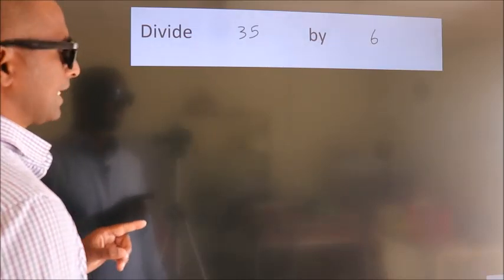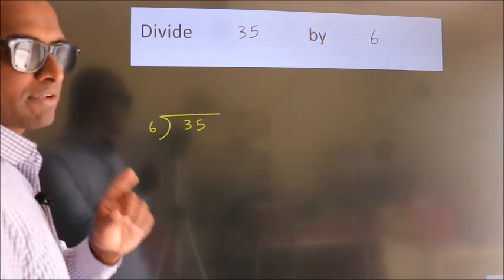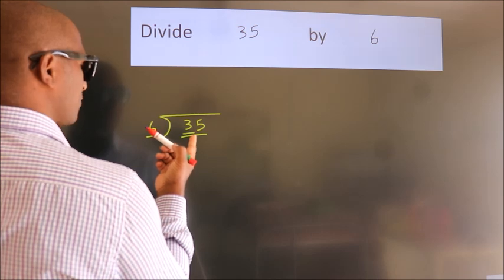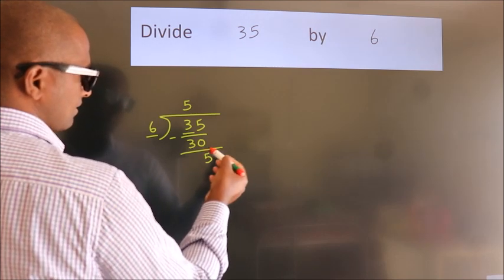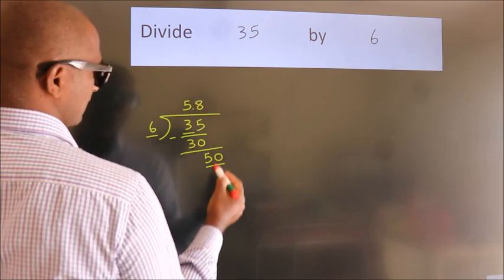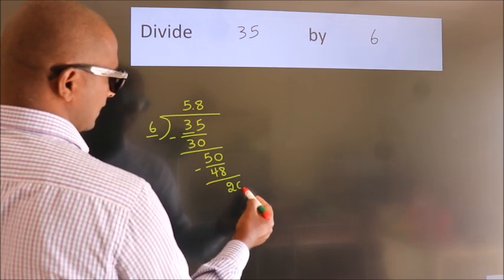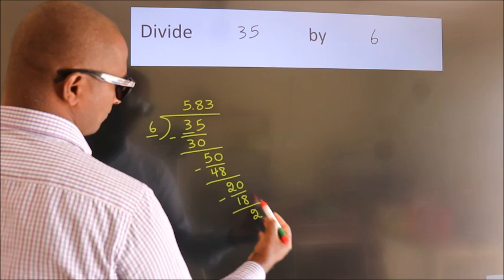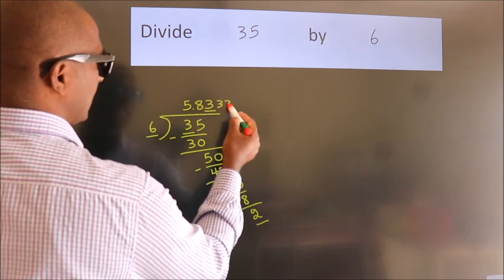Divide 35 by 6 Divide completely